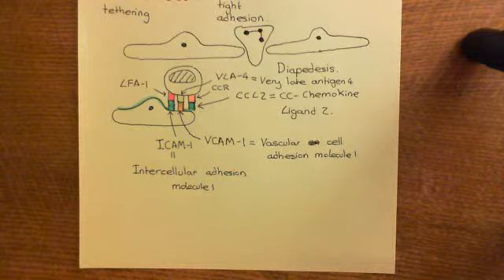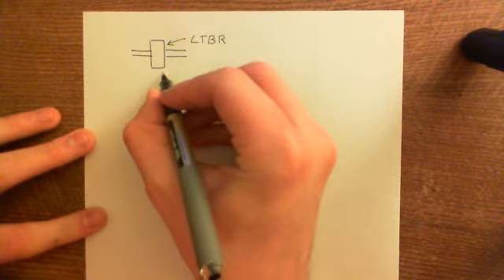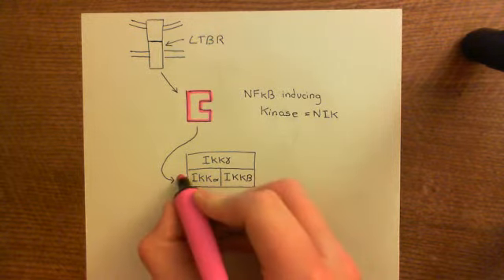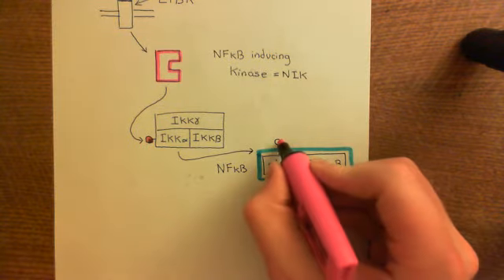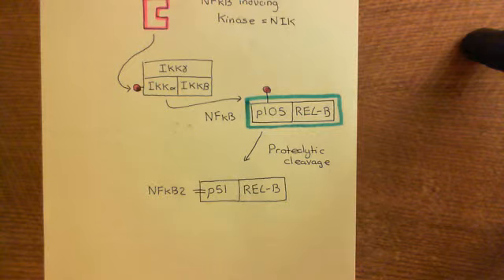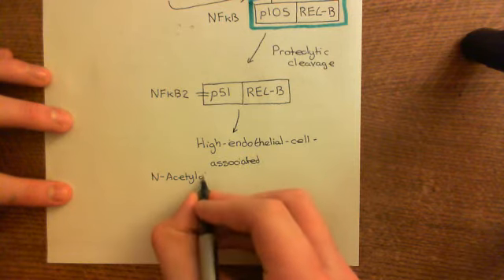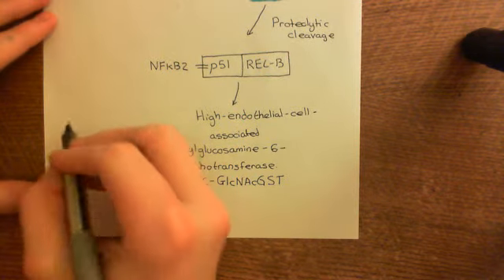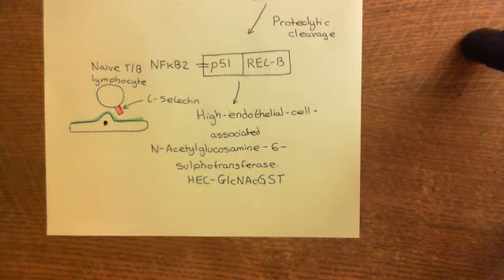Chronic Inflammation - Tertiary Lymphoid Organogenesis Part 9